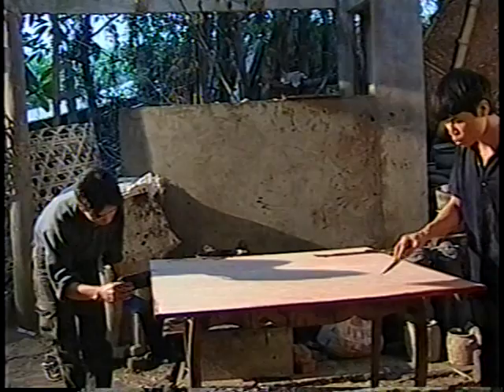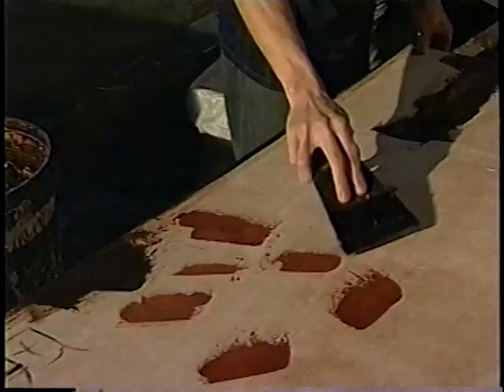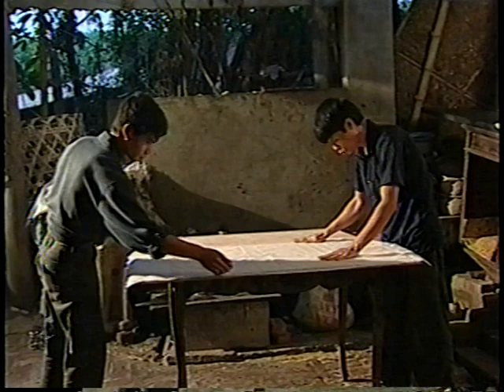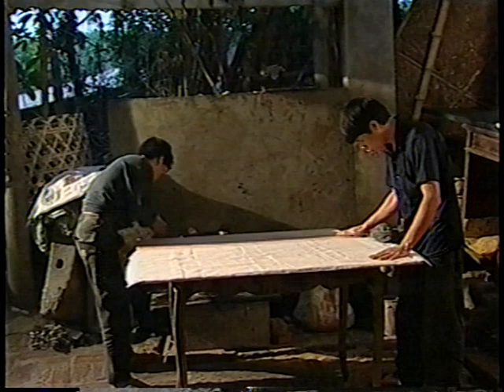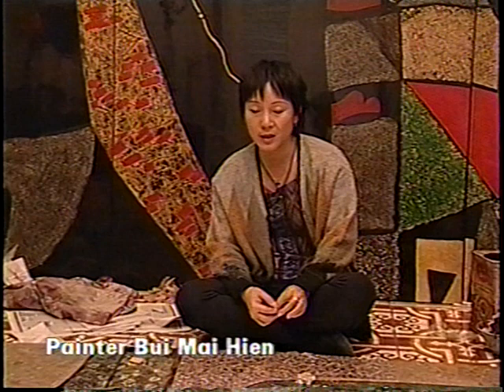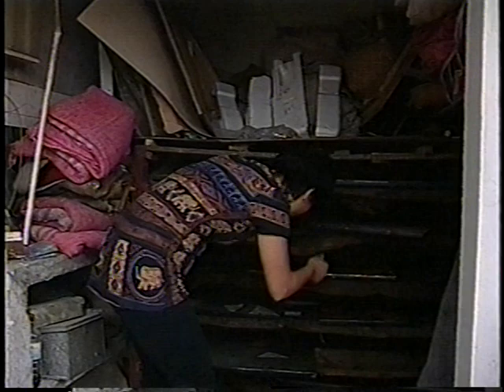Vietnamese Lacquer - TRADITION & INNOVATION Part 1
The history of Vietnam's Lacquer Painting Traditions